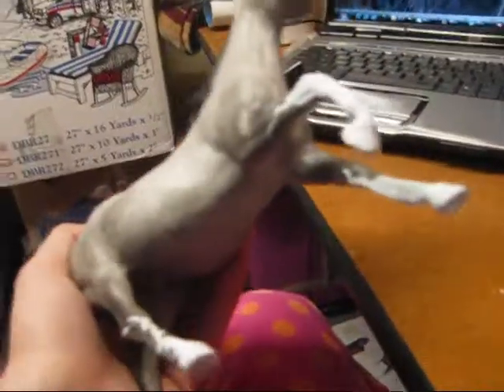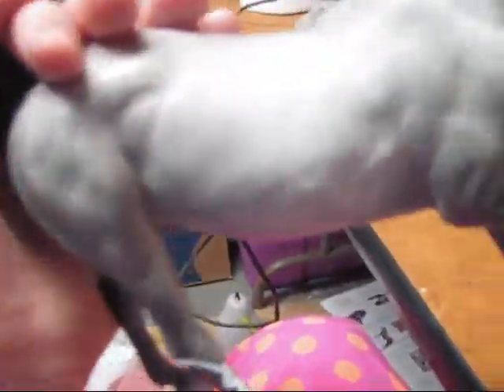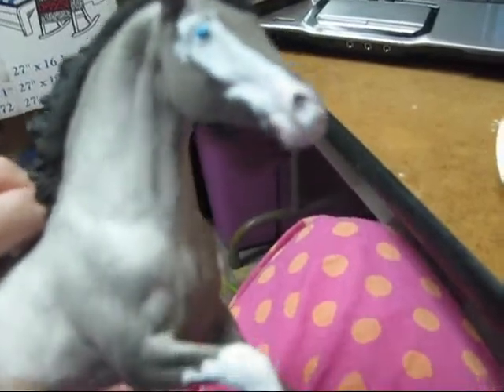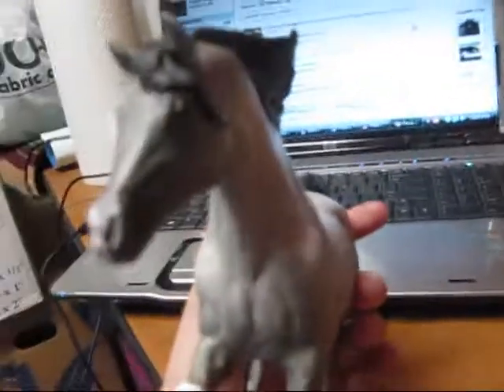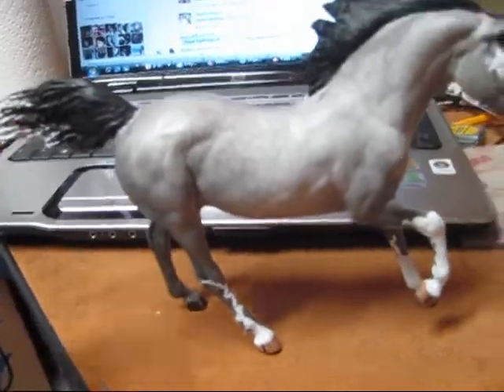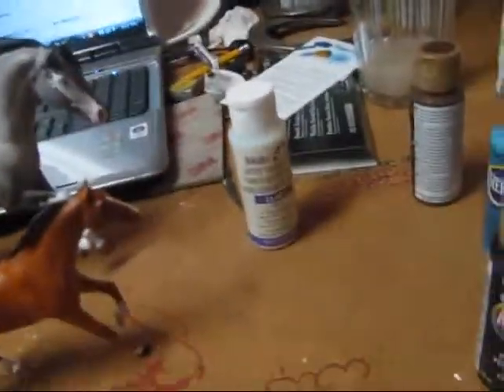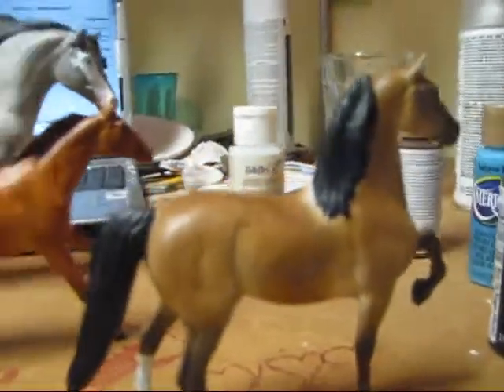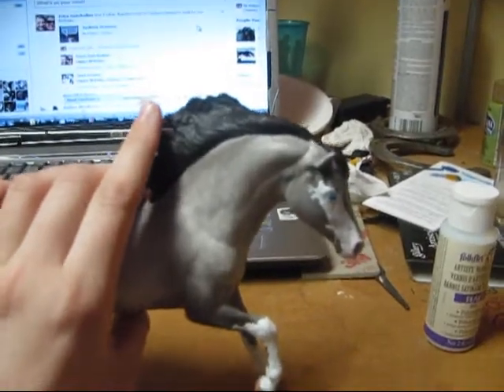3rd Breyer Custom!- Dappled Grey Paintabian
Please give any tips! no negative comments please! im still learning